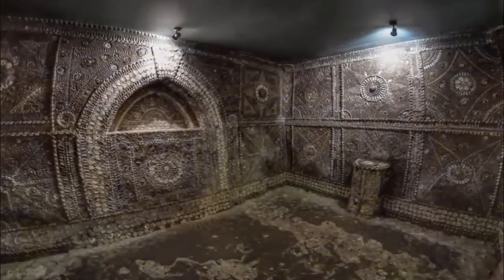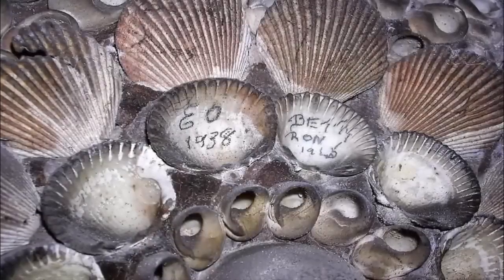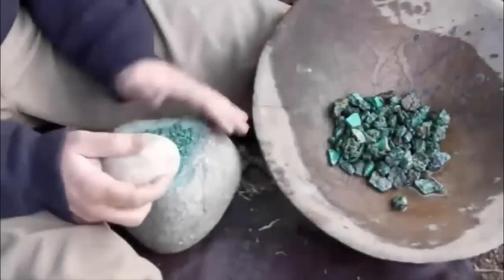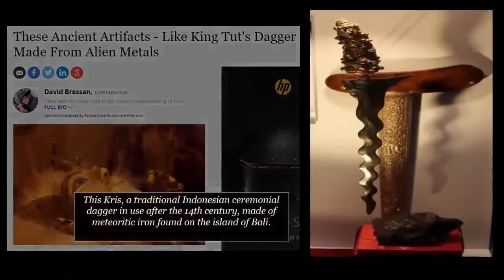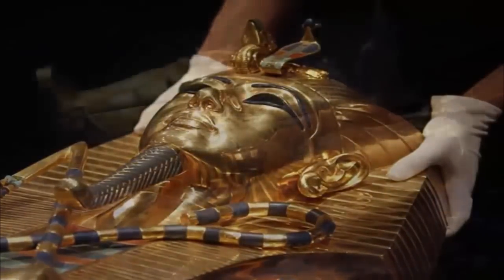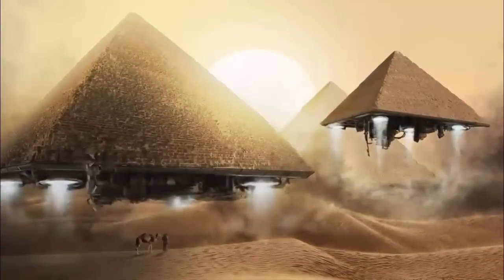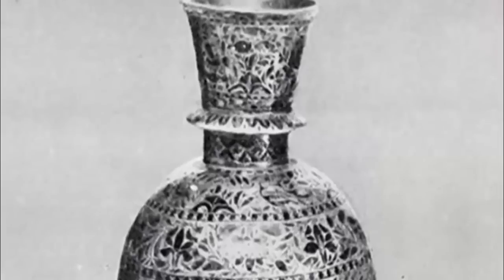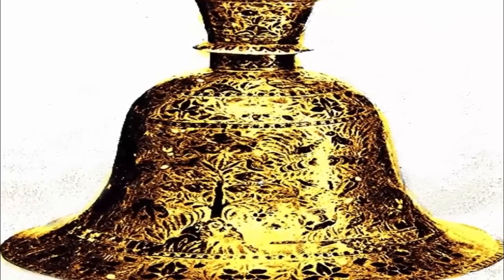Tutankhamun's Dagger Was Made With Alien Gold? 🗡️